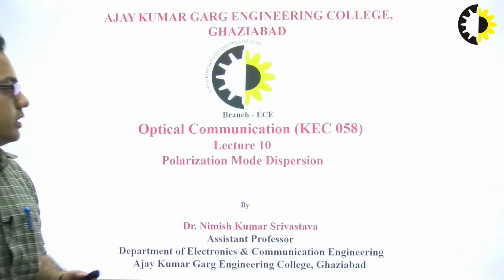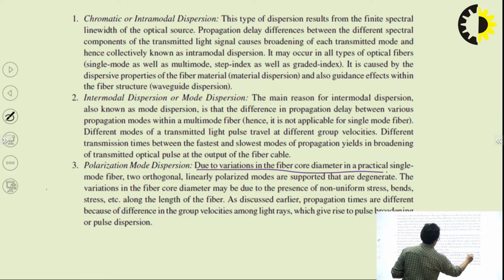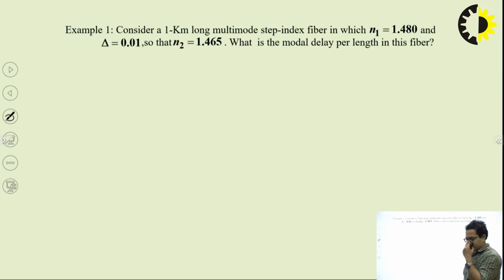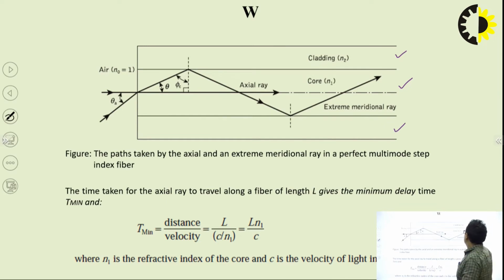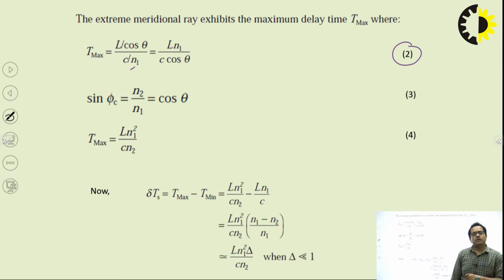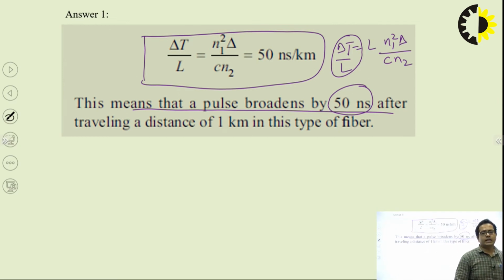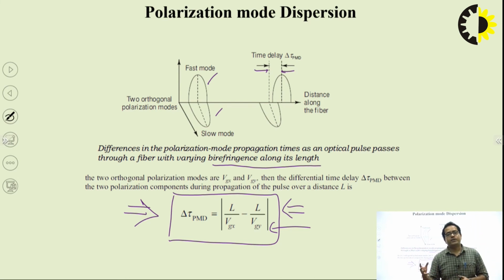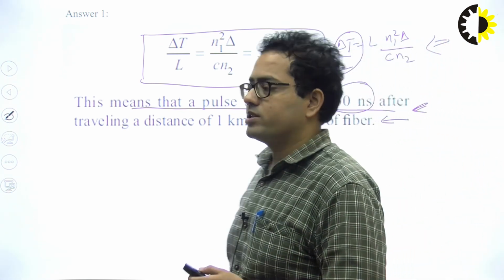OPTICAL COMMUNICATION LECTURE 10 ''Polarization Mode Dispersion'' By Dr Nimish Kumar Srivastava, A